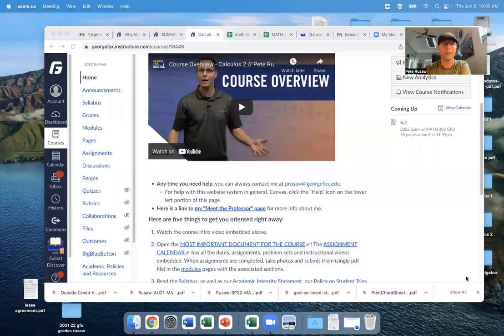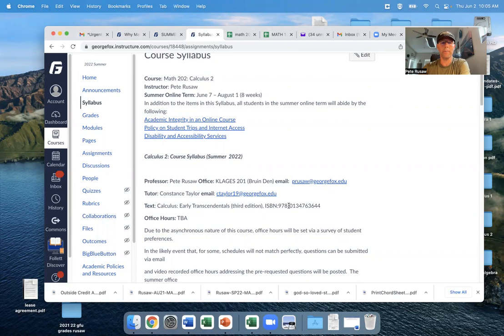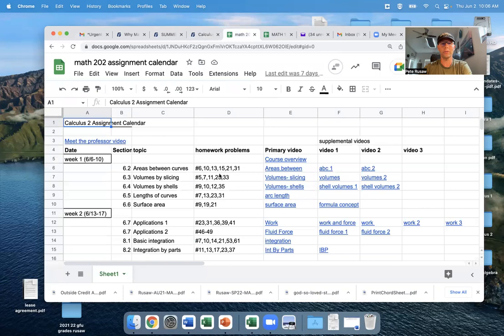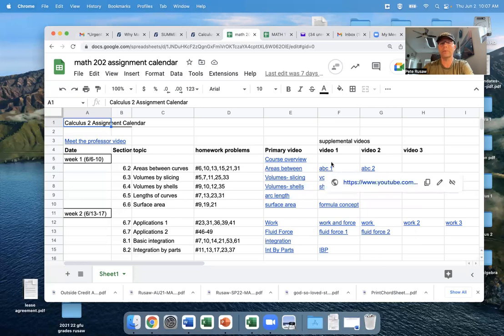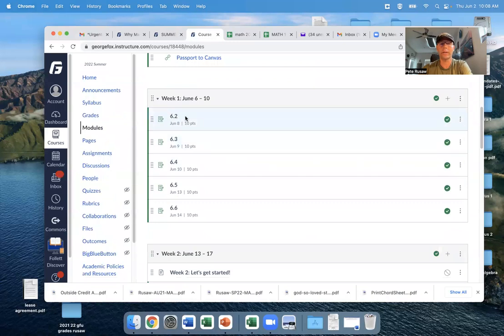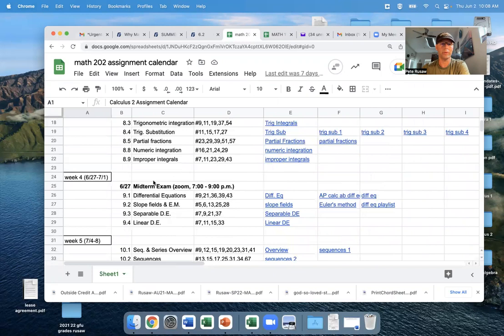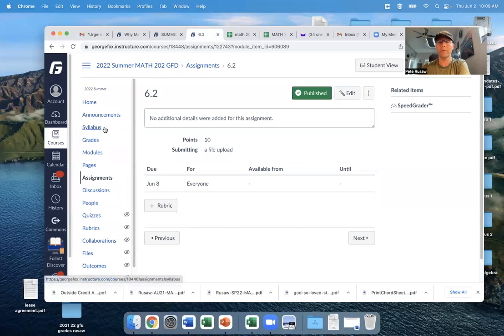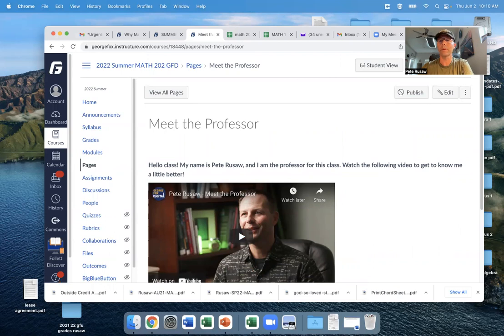math 202 weekly rhythms